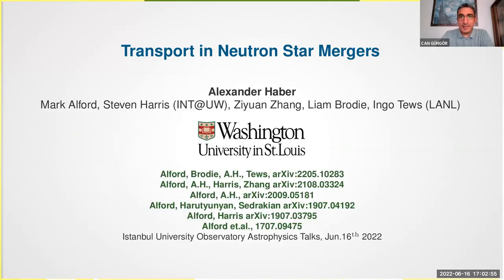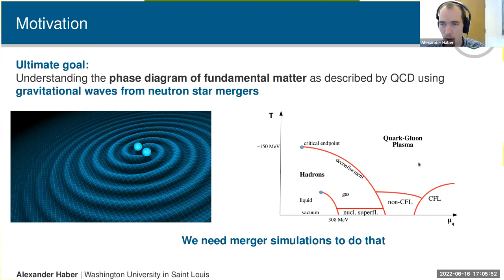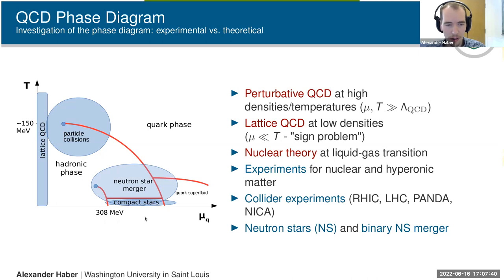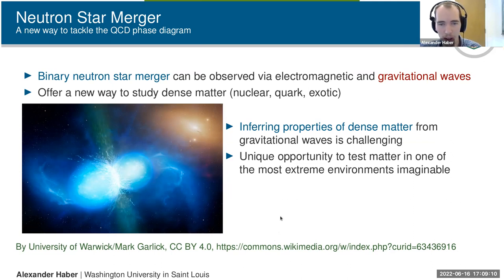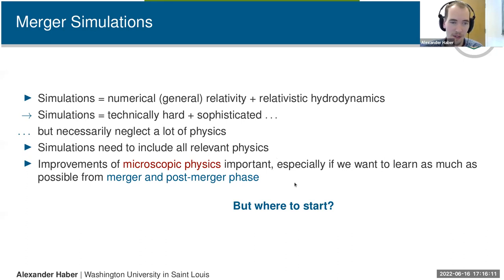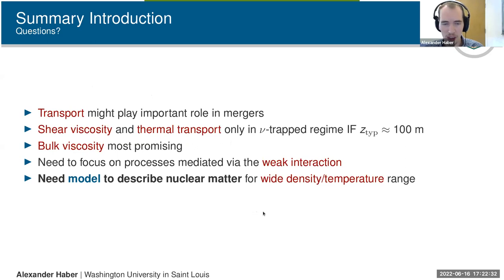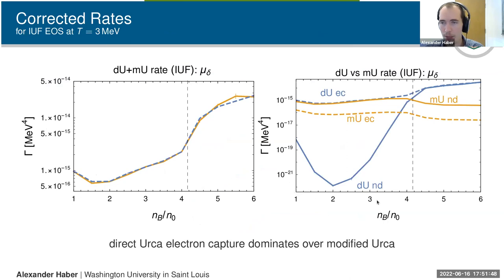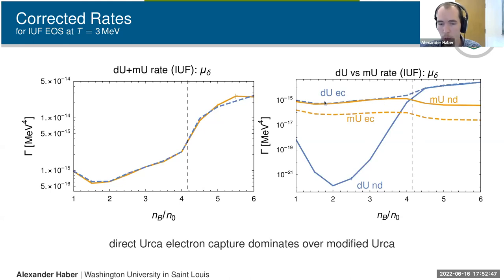Alexander Haber - Transport In Neutron Star Mergers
Speaker: Alexander Haber - Washington University In Saint Louis, USA

Time: 16 June 2022, 17:00 Istanbul Time

Topic:
Understanding the phase diagram of quantum chromodynamics (QCD) has been a long standing goal of the particle physics community. For decades, isolated, cold neutron stars have served as an extreme laboratory to study the properties of dense, cold matter. With the discovery of gravitational waves and especially GW170817, neutron star mergers have emerged as another, promising medium. However, the environment of a merger is much hotter and dynamic, which requires a careful reexamination of our acquired knowledge of neutron star matter. In this talk I will explain why we think that transport can play an important role in our task of studying dense matter and present selected results from our works on this topic.